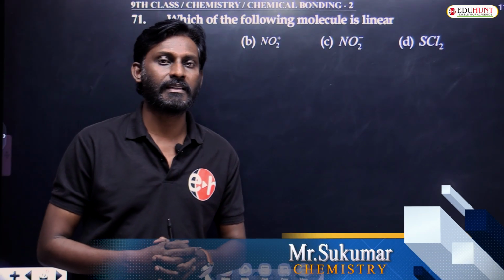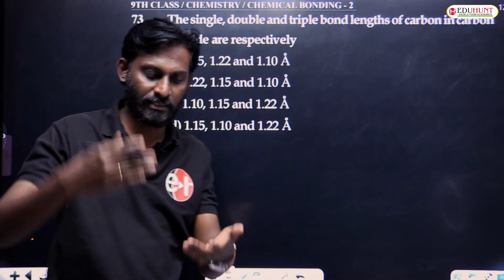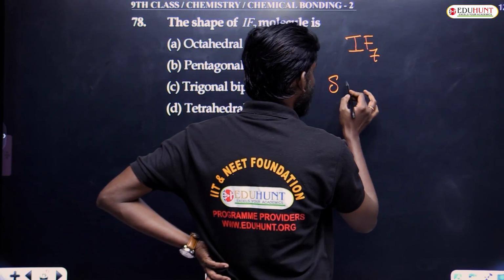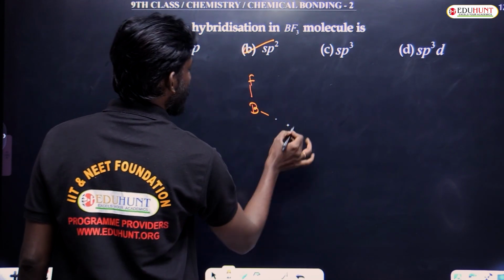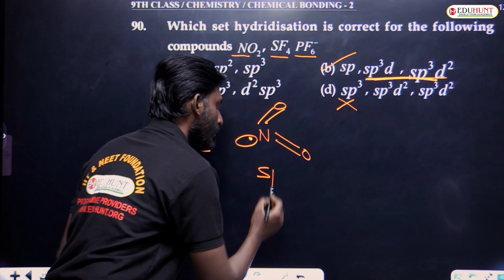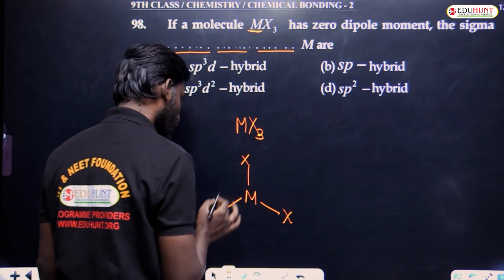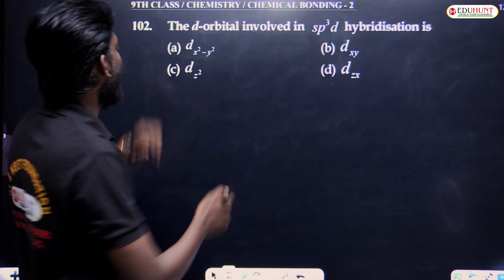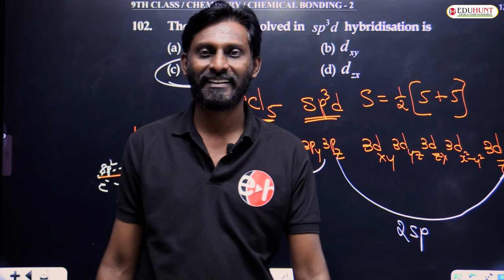9. Work sheet-1 | Q.71-102 | Chemical bonding -2